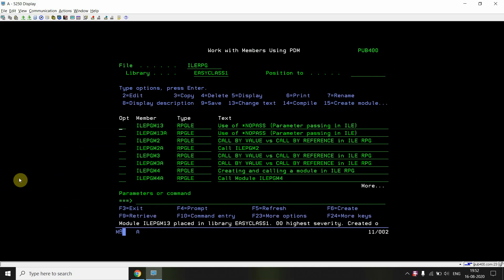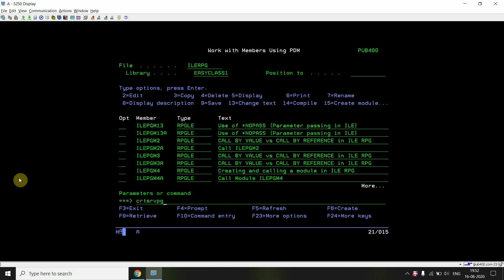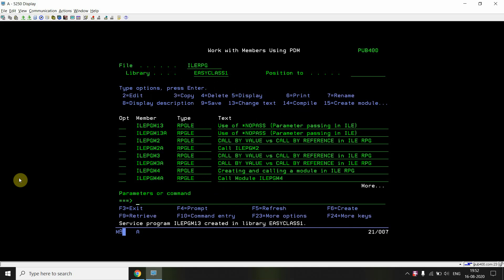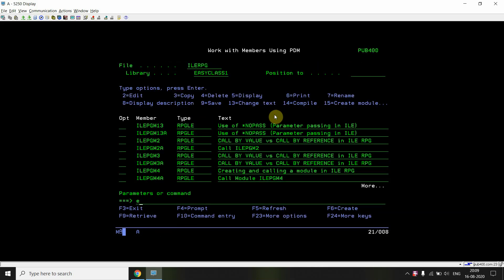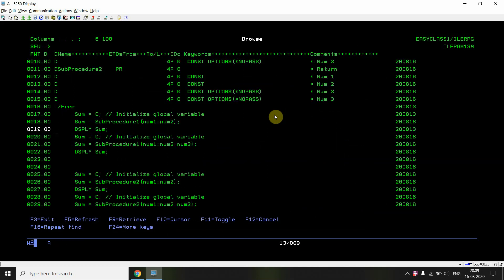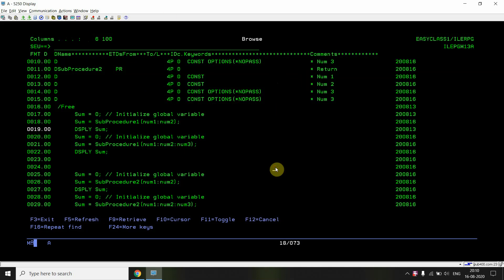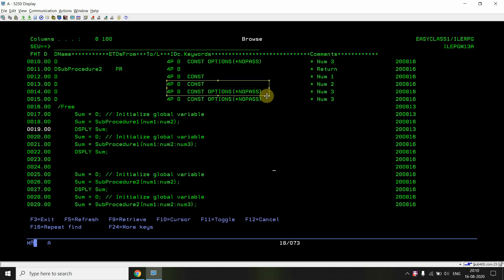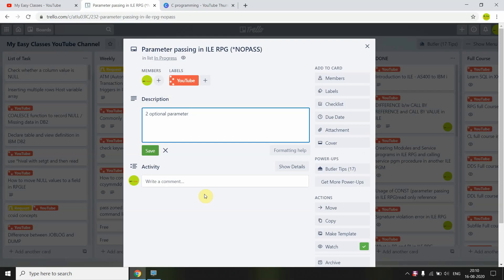IBM i, AS400 Tutorial -Use of *NOPASS in ILE RPG-Parameter passing- optional parameter (one or more)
Apply and get any of the following Credit cards:
IBM i, AS400 Tutorial, iSeries,System i -Usage of *NOPASS in ILE RPG - Parameter passing - optional parameter passing (one or multiple)
Parameters and Prototypes